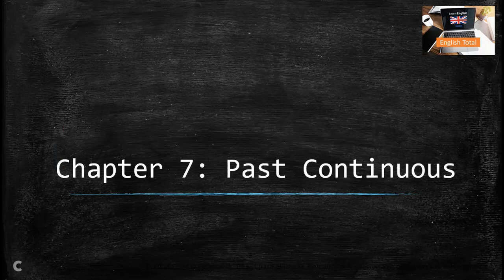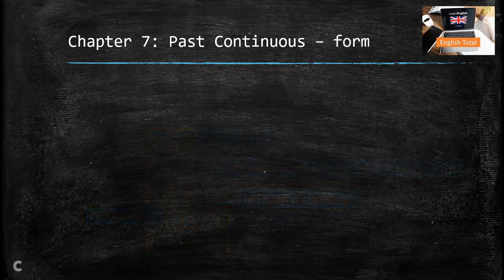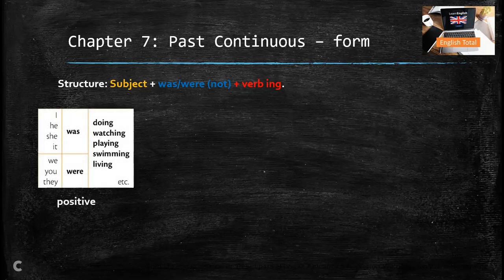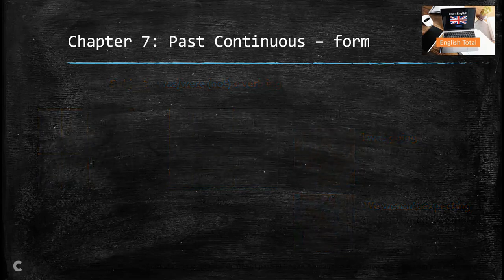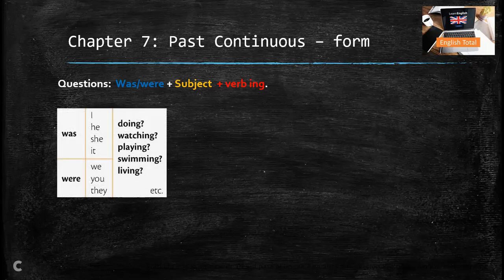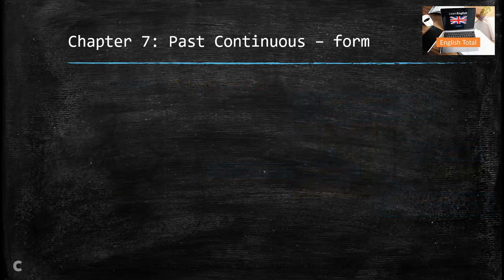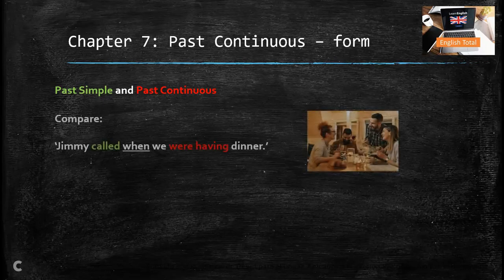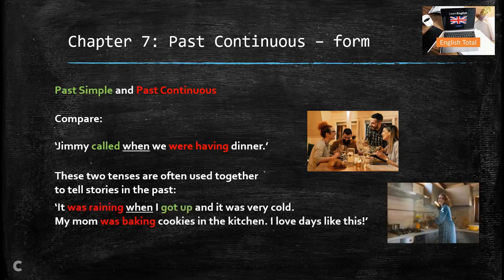English Total - Gramática fácil: Capítulo 7 Como usar el Past Continuous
Mini lección sobre el uso del  pasado continuo en Inglés, explicado de forma sencilla y concisa para que  puedas formar oraciones sencillas para usar en conversación desde el primer momento!

Quick lesson on how to use the Past Continuous in  English. Learn how to form sentences easily to speak like a pro from the getgo!